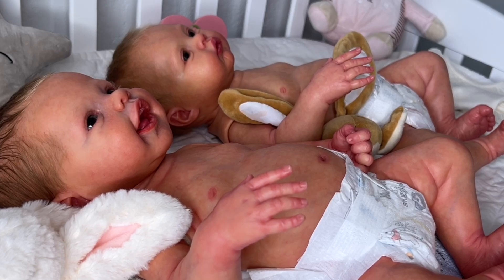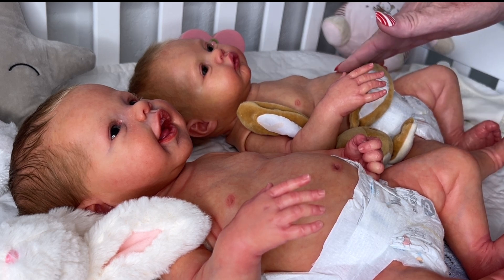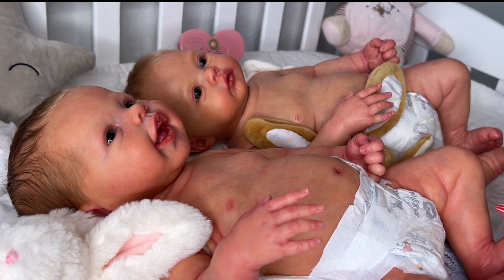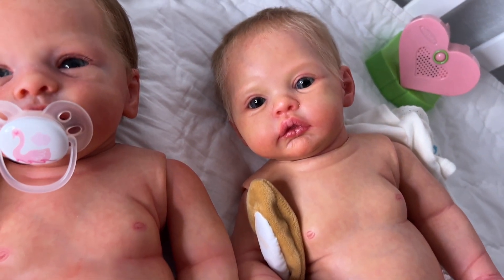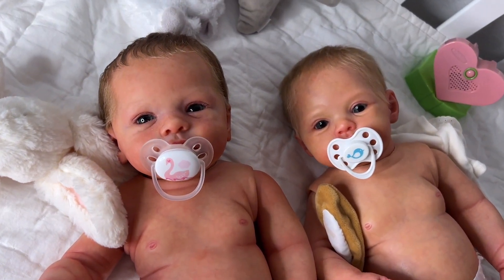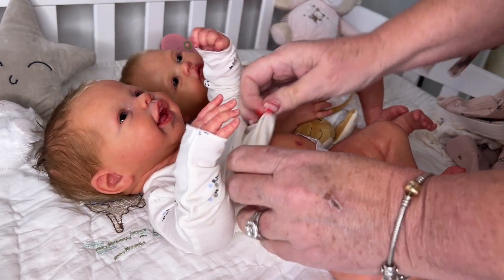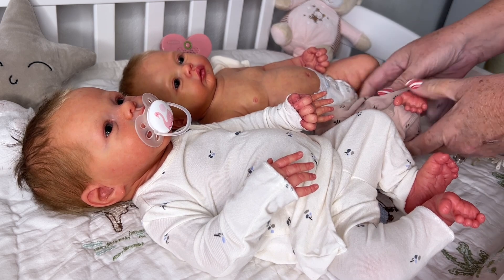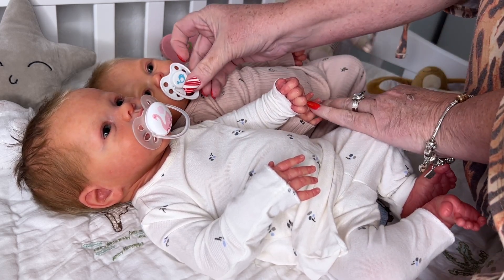Roleplay Hanging out with the twins plus Info on blossom and meadow reborn video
Blossom and meadow